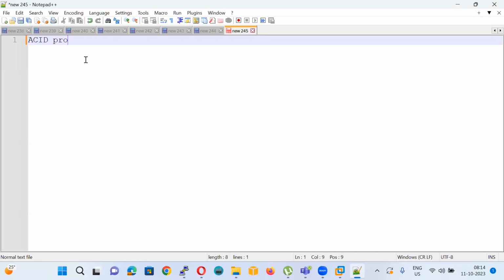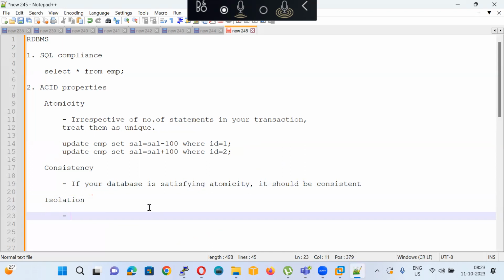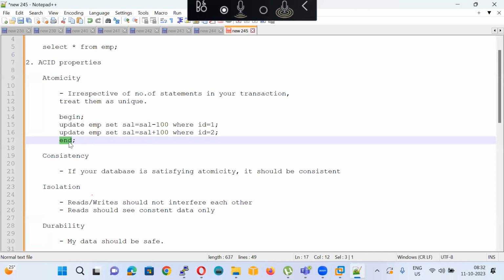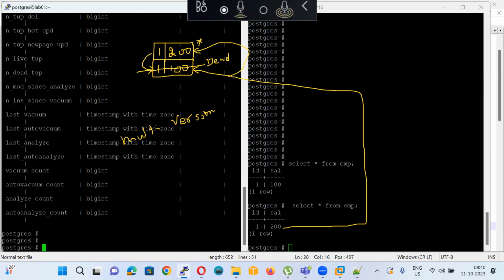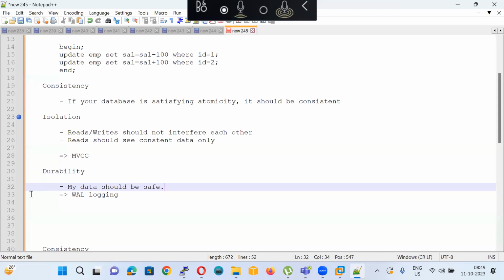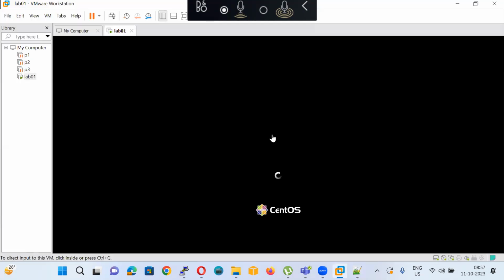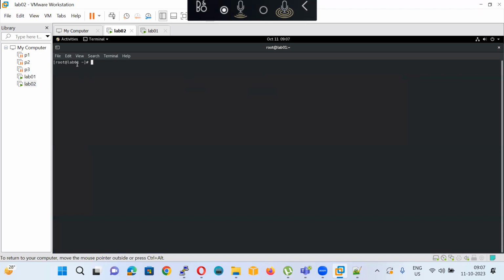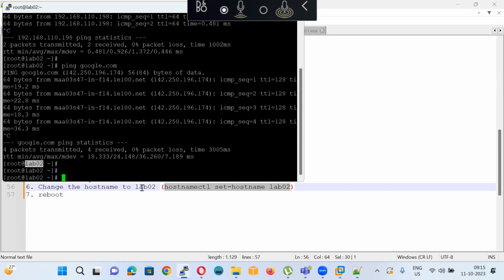Day 4.ACID Properties & Lab Set up